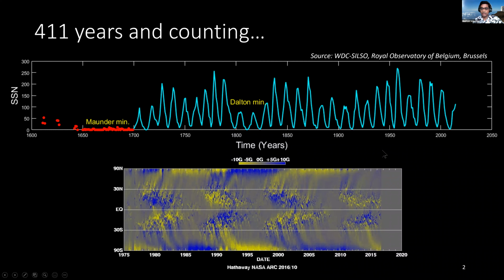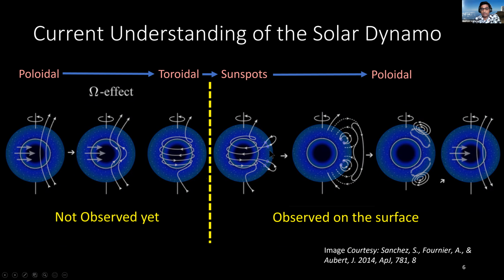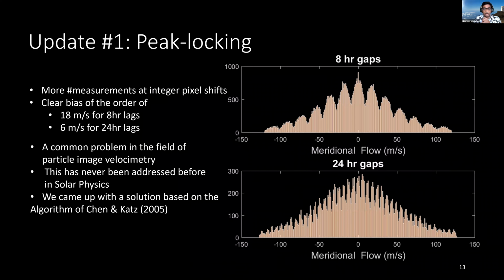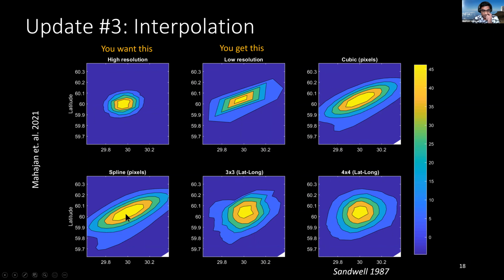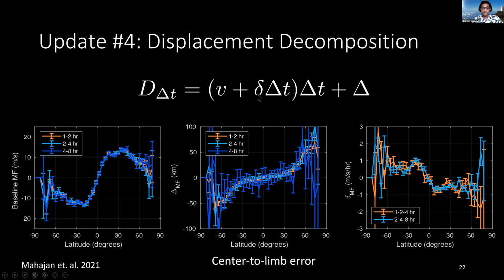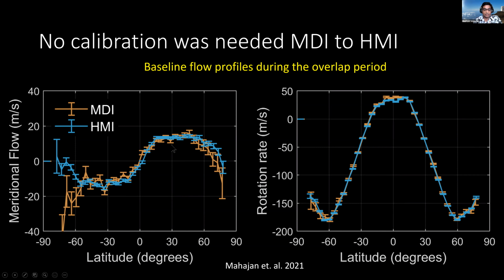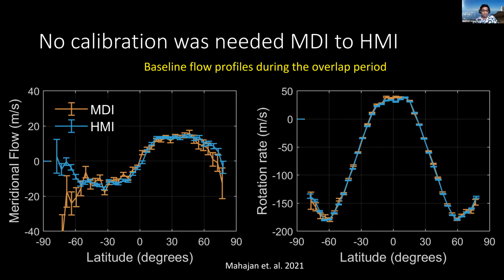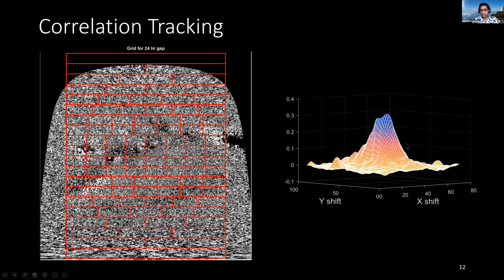COFFIES Seminar - 11/09/2021 - Sushant Mahajan, University of Hawaii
COFFIES Seminar - 11/09/2021
Improved Measurements of the Sun’s Meridional Flow and Torsional Oscillation from Correlation Tracking on MDI and HMI Magnetograms
Sushant Mahajan, University of Hawaii